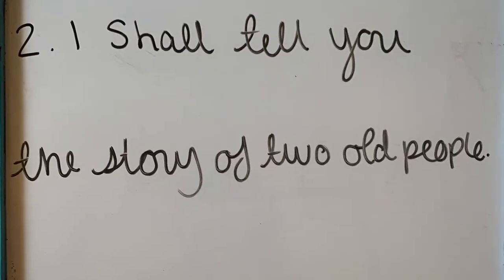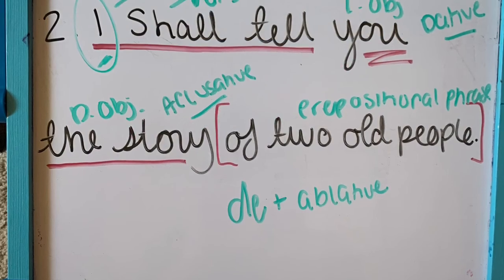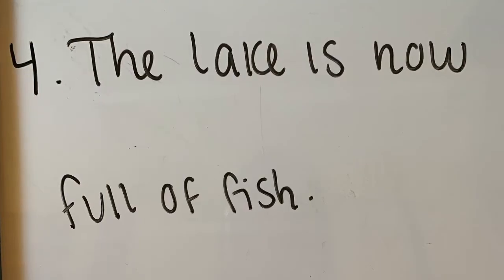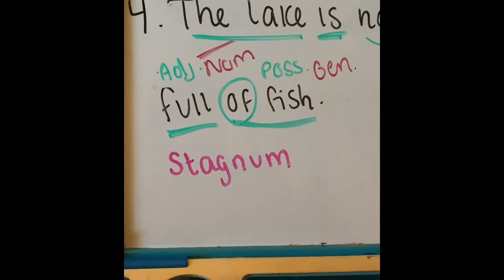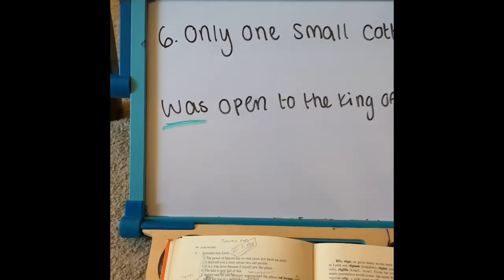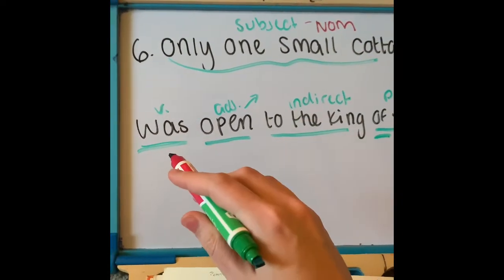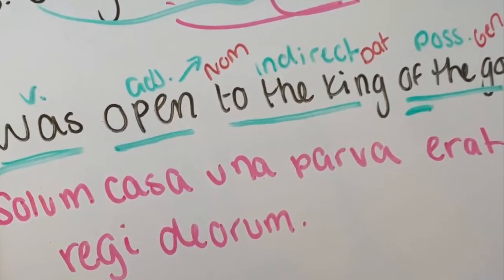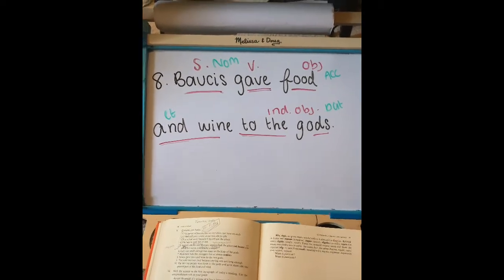6th Grade: Latin Chapter 11 (part 5)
Week of 4/13-4/17
Chapter 11 Exercise V